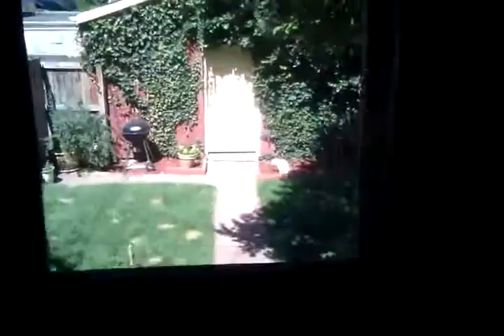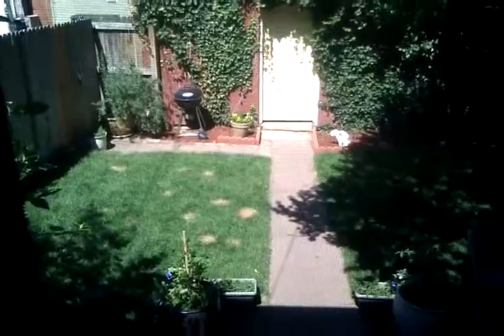June 30, 2012 10:31